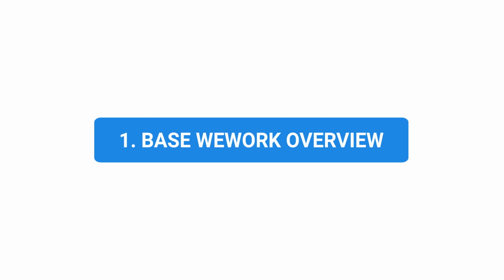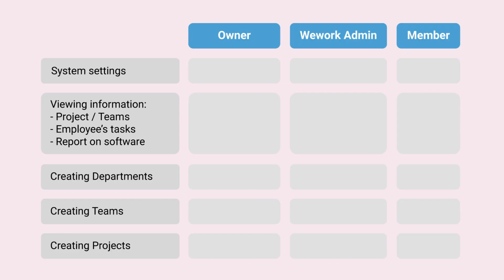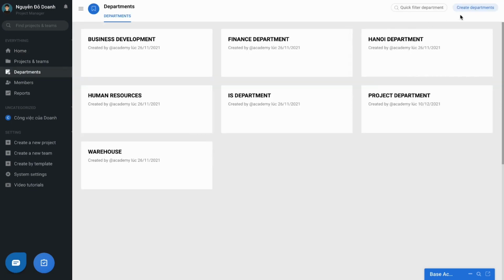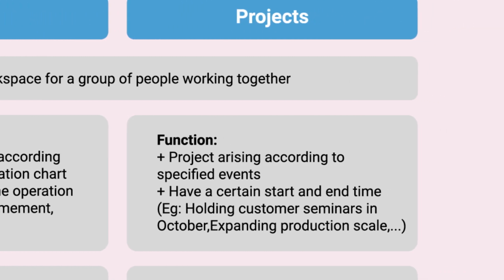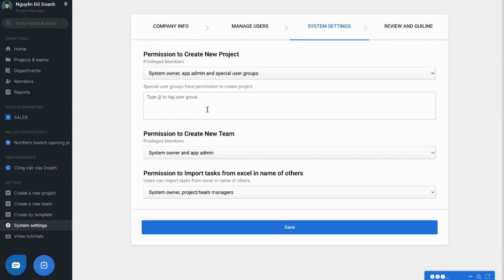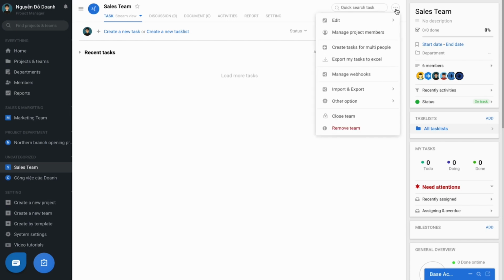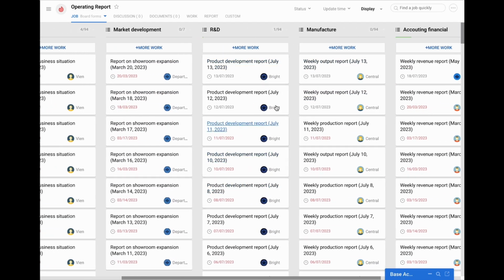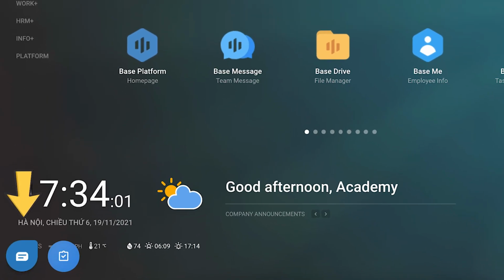[ENG] BASE WEWORK | 2.Setup & Operation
và chọn chuông thông báo để nhận thông tin đầu tiên khi Base có video về tính năng và sản phẩm mới.

0:00: Overview introduction
0:49 : Base Wework structure
2:02: System decentralization
2:38: Create Working Space